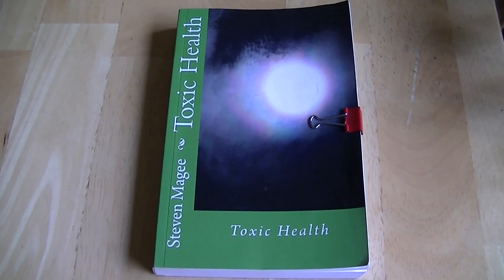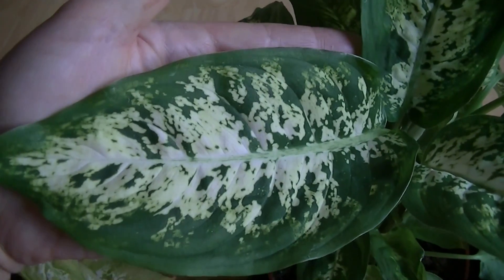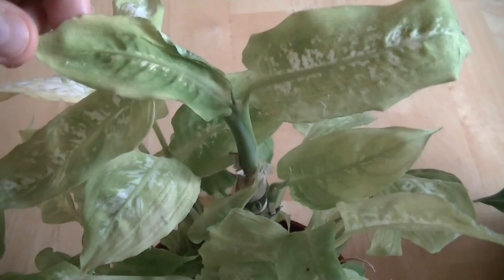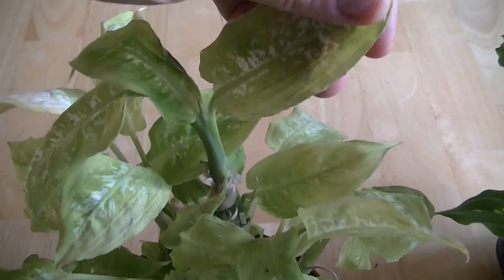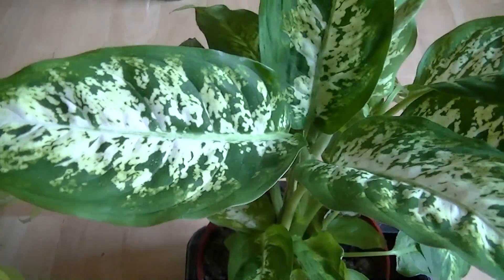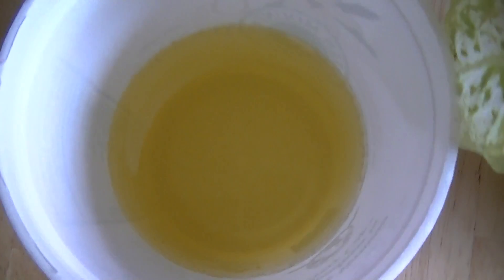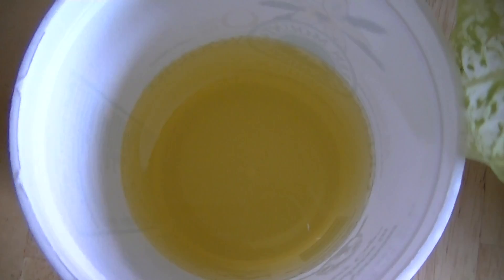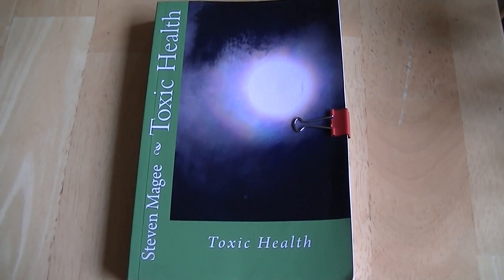Watering a Dieffenbachia with Vitamin Infused Urine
The radiation resistance technique is detailed in the third edition of Toxic Health.  I am interested to see if the urine that the technique creates will also build radiation resistance into the Dieffenbachia plant.  All Dieffenbachia plants deform in my home unless I intervene and that is due to the radio frequencies that are in my home from transmitting utility meters and cell phone towers in the area.